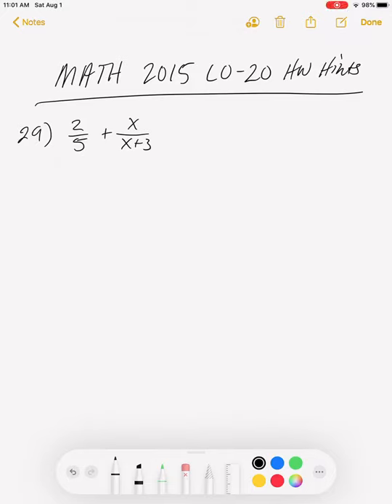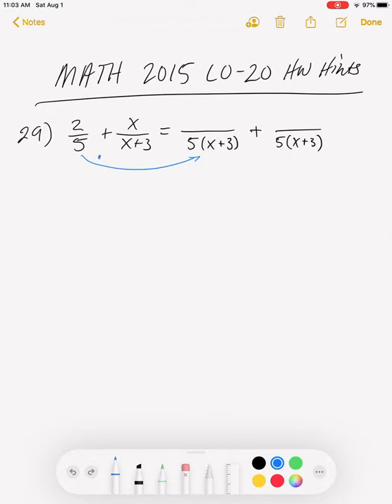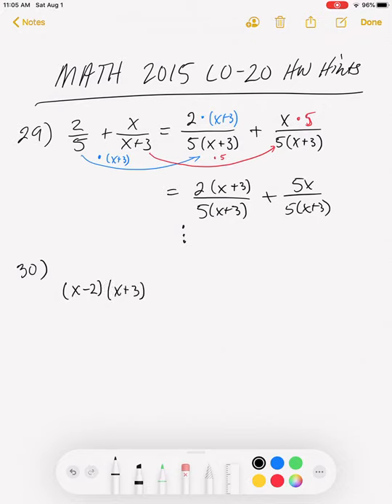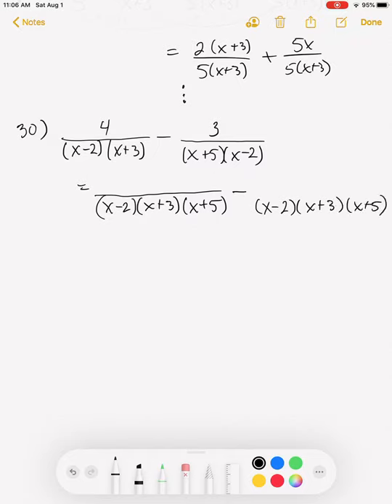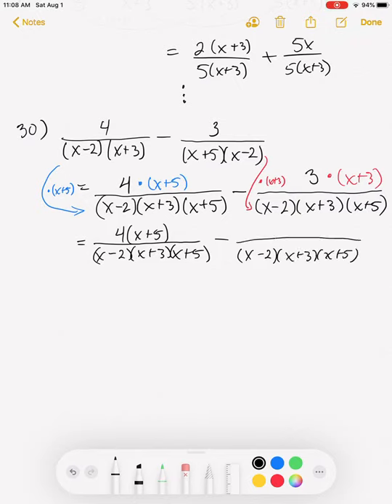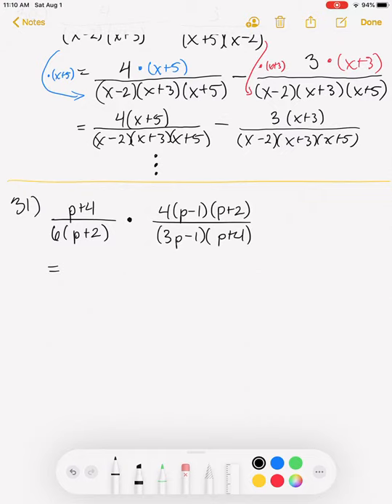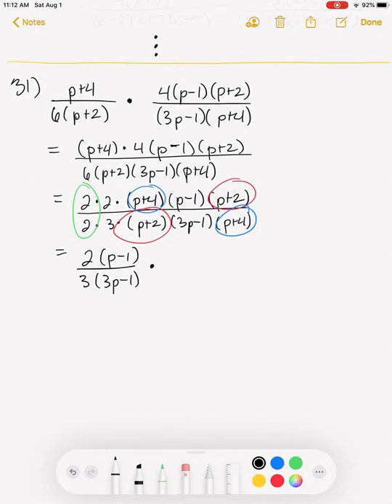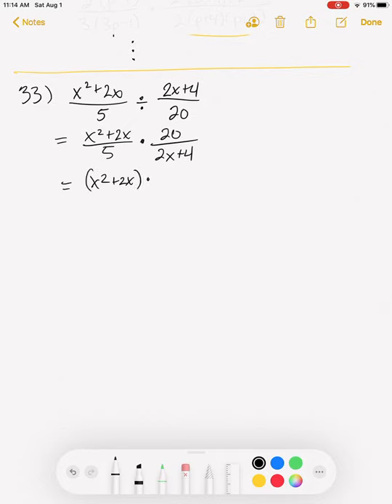MATH 2015 Learning Outcome 20 HW Hints